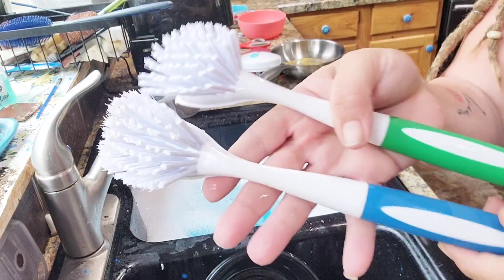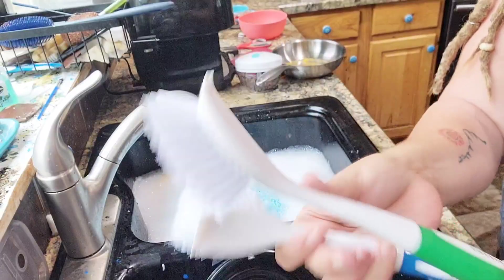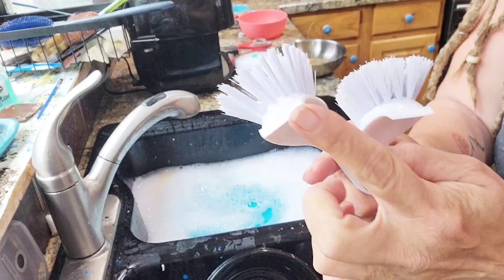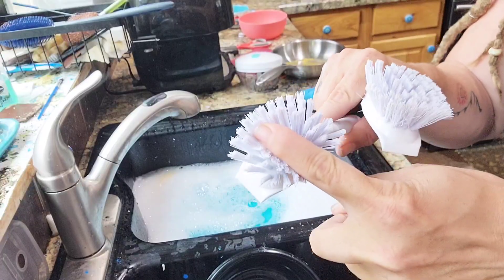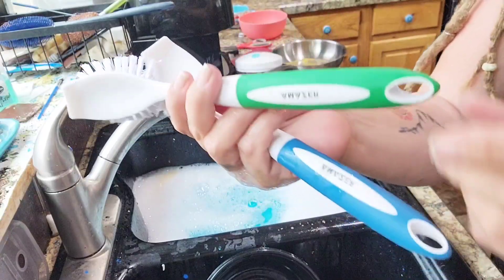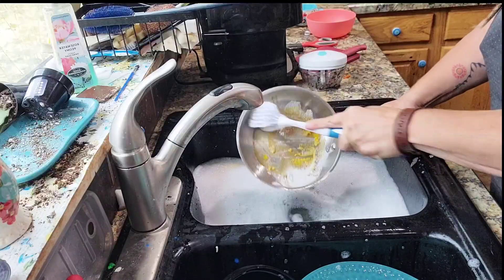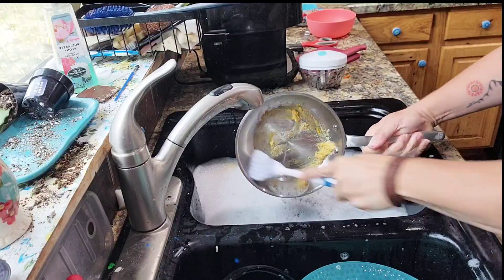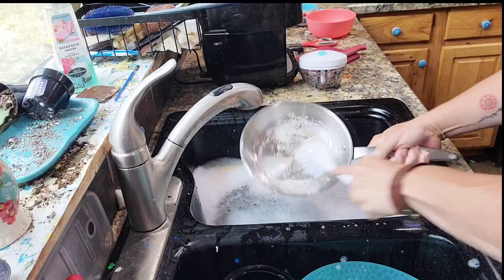Amazer Dish Brush with Handle, Sturdy and efficient! You'll love this brush set!